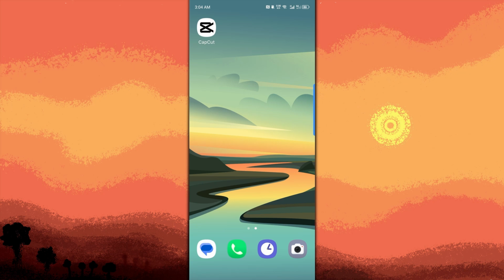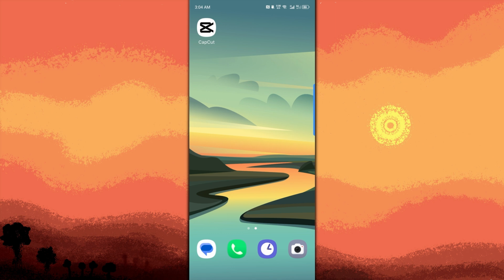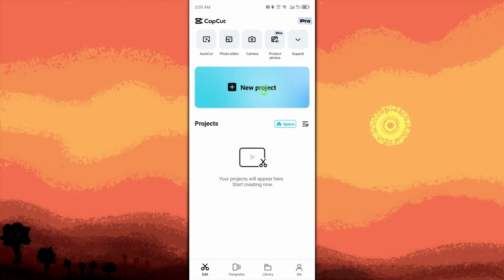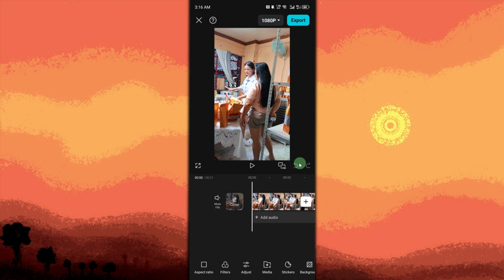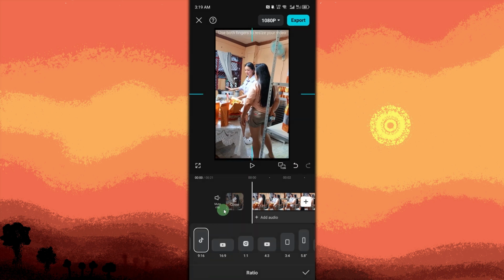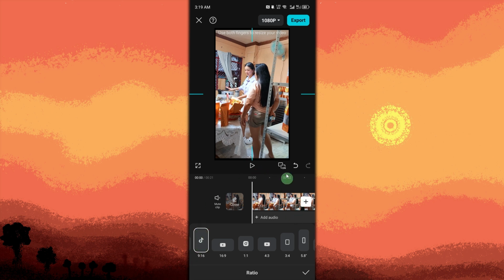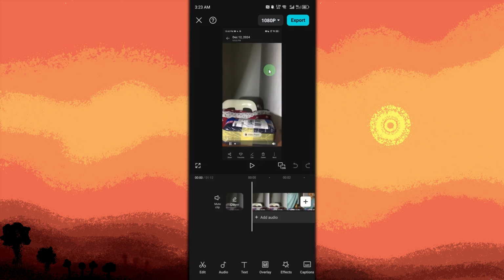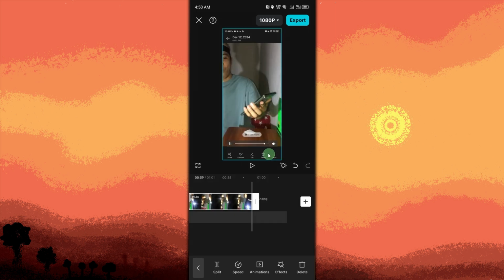How To Make A CapCut Video Into A Short (Easy Way)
In this video, I'll show how to make a CapCut video into a short. Use this method to edit high-quality shorts that will hold viewers' attention.